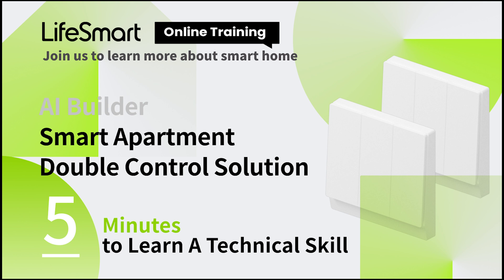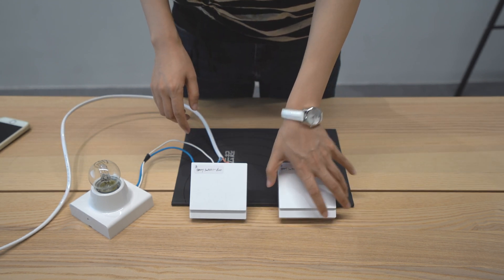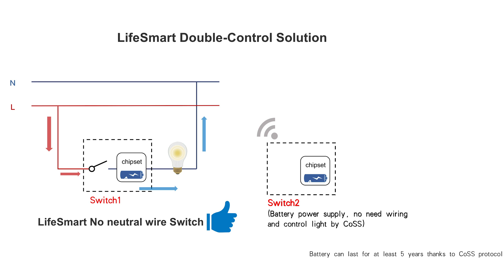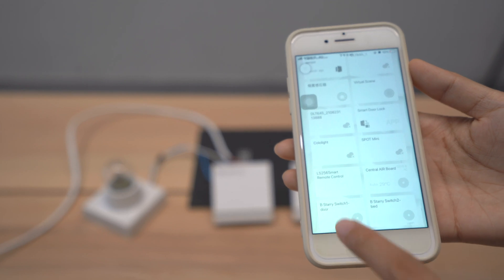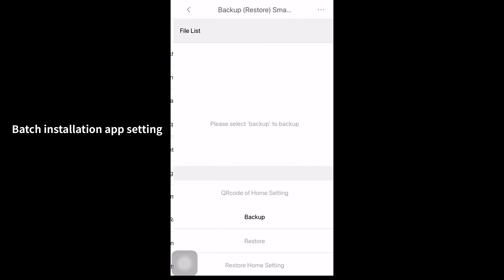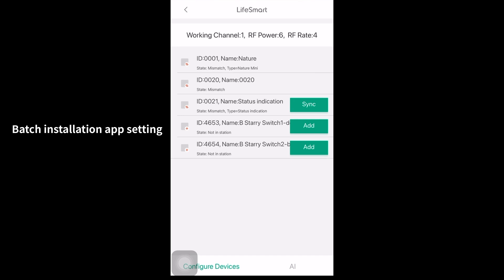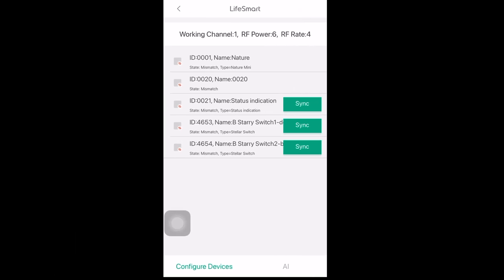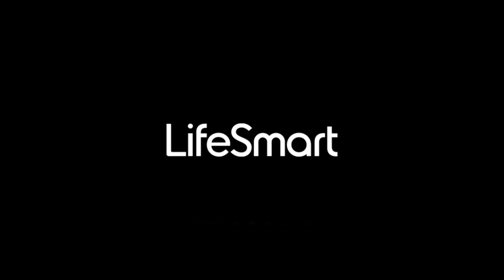LifeSmart－Derivative lessons of LifeSmart Online Training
5 Minutes to Learn A Technical Skill
Lesson 4：Smart Apartment Double Control Solution